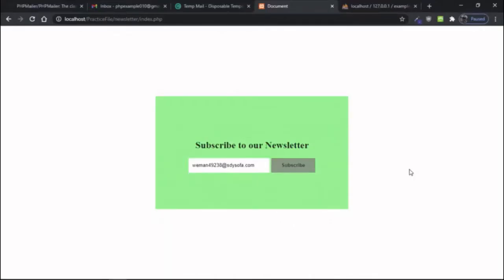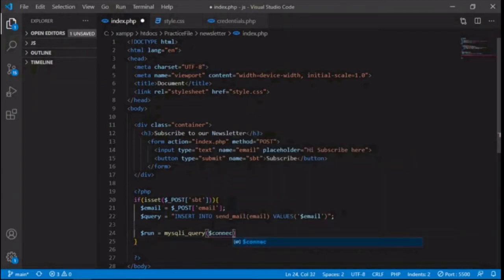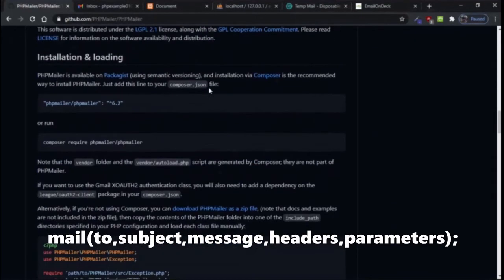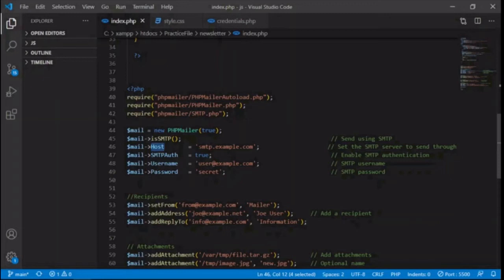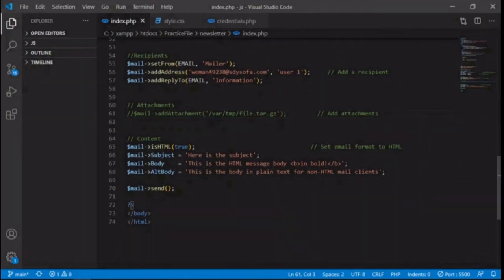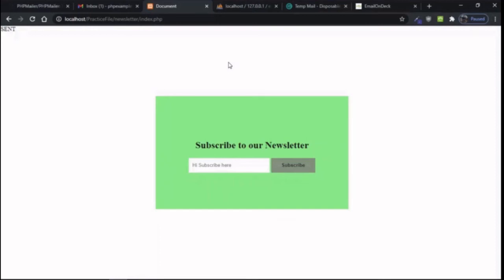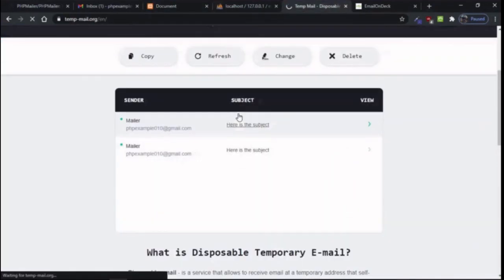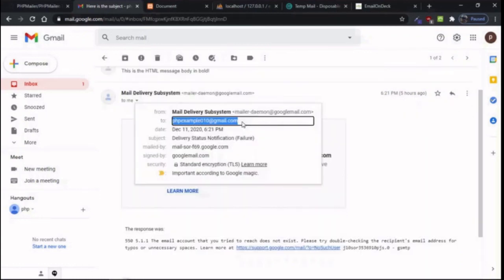Add Newsletter, Job Alert feature into your Website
In this video tutorial,  I will explain you how to add News Alert , Job Alert , or Newsletter feature into your website. and send Email notification directly to your website visitor(subscriber) without using any external email sending service.
In this video we are using PHPMailer php Advance library to send emails to users. you can add Attachments, Send emails with multiple To, CC, BCC and Reply-to addresses, Integrated SMTP support – send without a local mail server and much more.

Setting you need to change when sending email with Google SMTP server:
1)  goto Manage your google Account - under Security - scroll down and Turn ON less secure app toogle button

 Files that you need to Include when using PHPMailer Library:
👉 PHPMailerAutoload.php
👉 PHPMailer.php
👉 SMTP.php

PHP provides the built in mail() function to send mails when you want to use this you face some problems like:
❗ wrong format of mail header or content (e.g. differences inline break between Windows/Unix)
❗ sendmail not installed or configured on your server (php.ini)- This is one of the very common reasons for emails not getting delivered.
❗  the hosting provider of the sender does not allow emails sent by PHP mail(); This is the most common spam protection policy which almost every hosting provider adds on their server. In this primarily they block the outgoing SMTP ports 25, 587 and 465.

✔ so the better choice is to use the Advance PHPMailer Library.